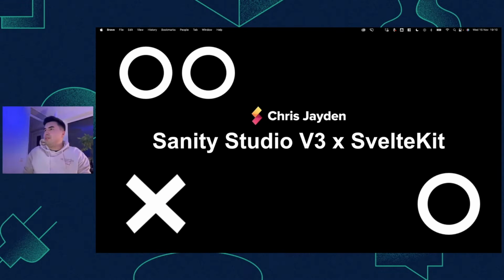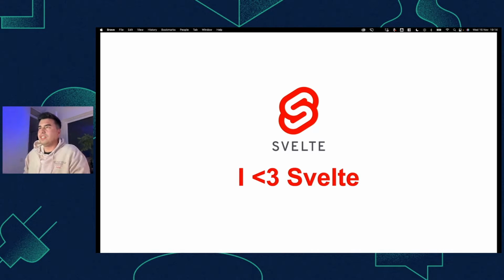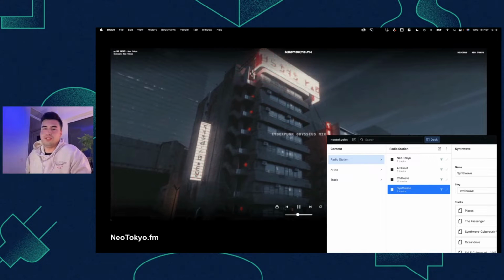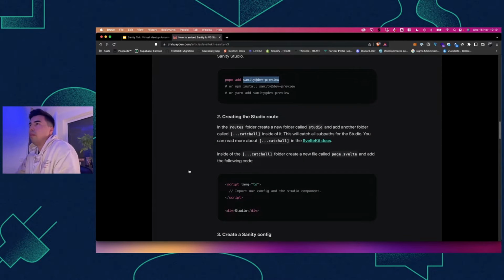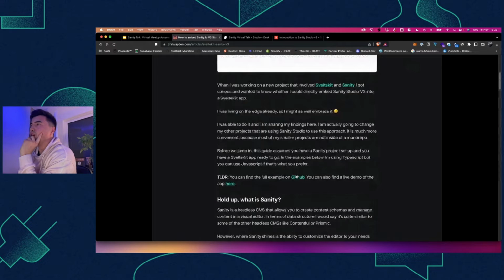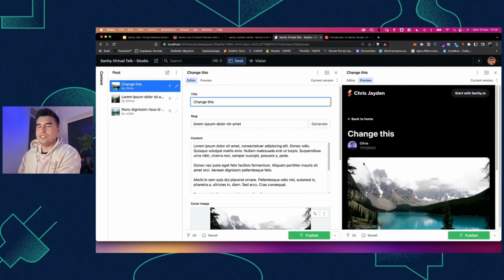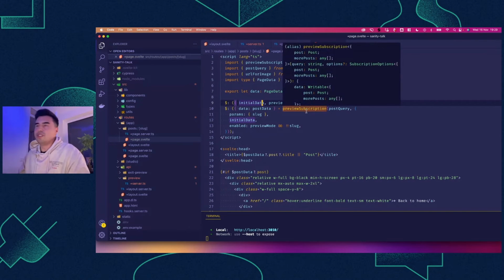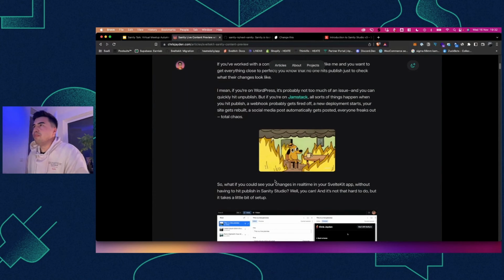Sanity 3 with SvelteKit: Advanced Setup w/ Chris Jayden - Sanity.io Virtual Meetup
Learn how to directly integrate Sanity 3 into SvelteKit on a /admin route. And integrate Side-by-side instant content preview.